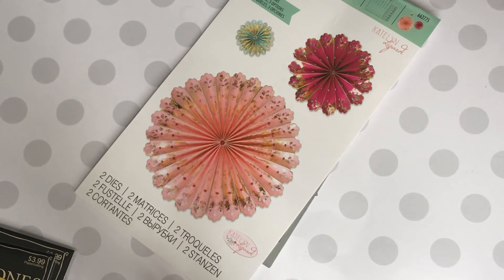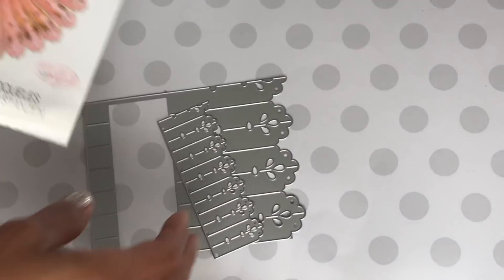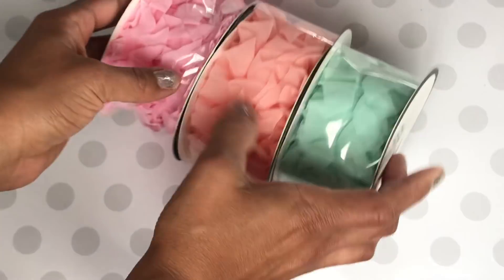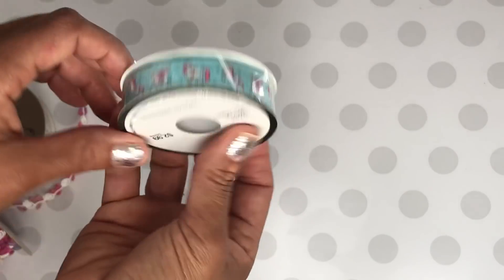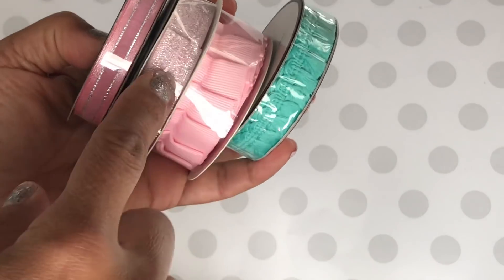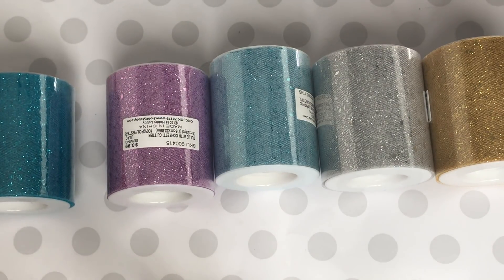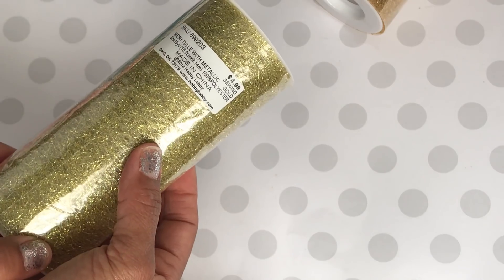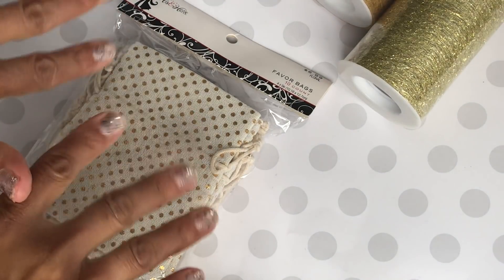Hobby Lobby Haul! Beautiful Ribbon & Tulle! 50% OFF!! 4-20-18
Happy Shopping & Crafting!! Hope you have a great weekend!! Hugs, Erica

 Mailing Address
Erica Fields
5200 Dallas Highway
Suite 200-246